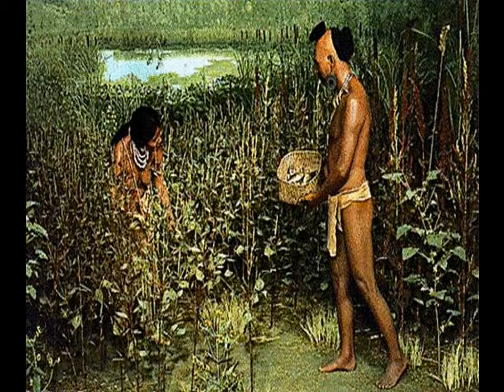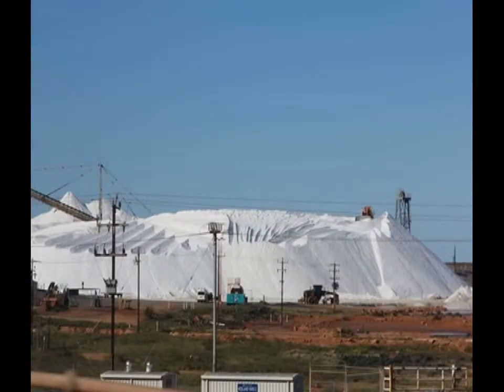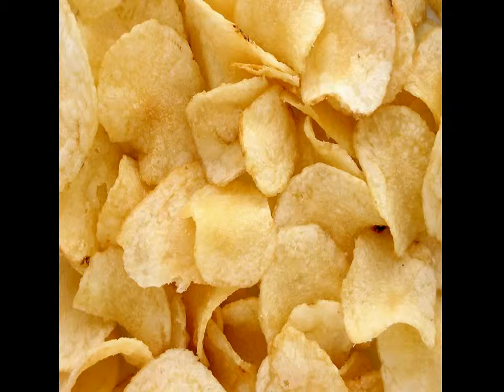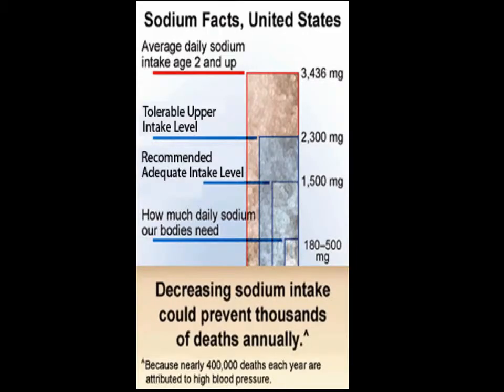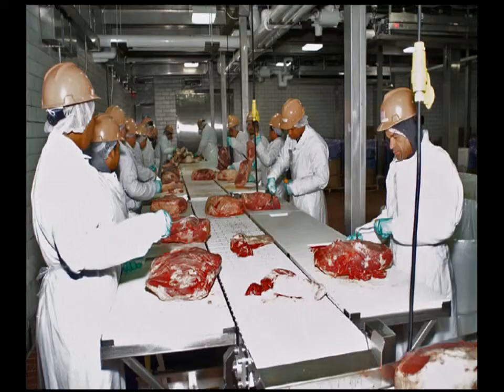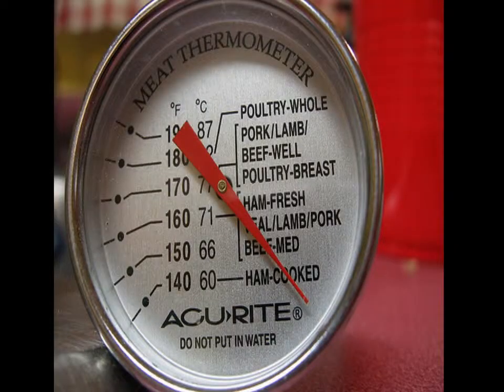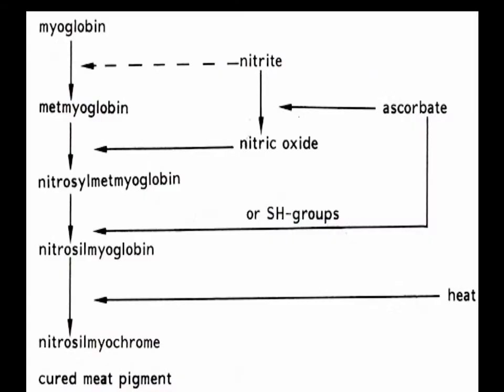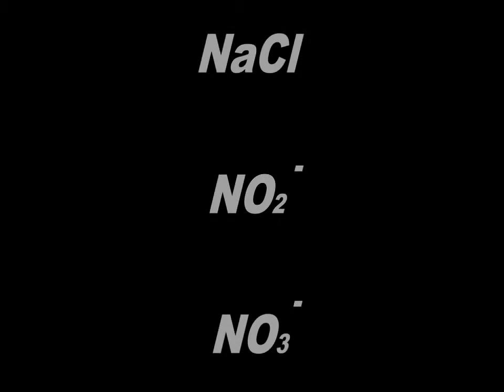IDSM 140 Nitrates, Nitrites, and Sodium Chloride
Group project for Interdisciplinary Freshman Seminar: STEM at Truman State University